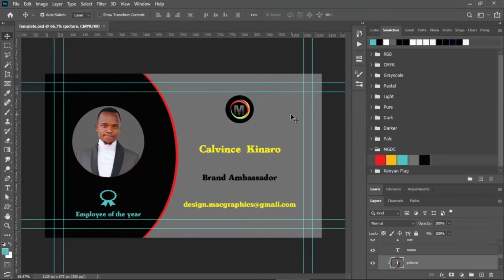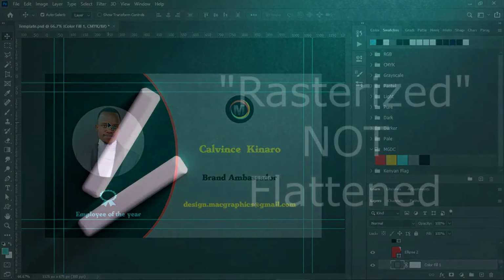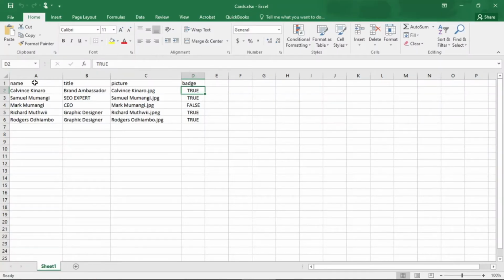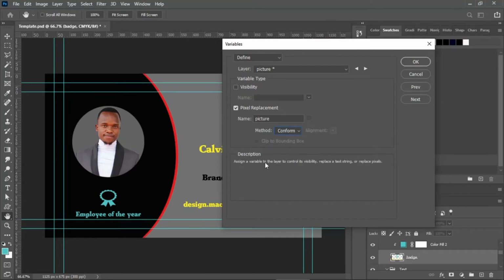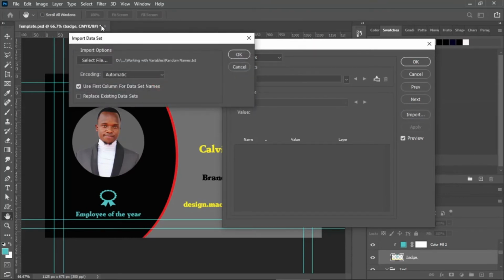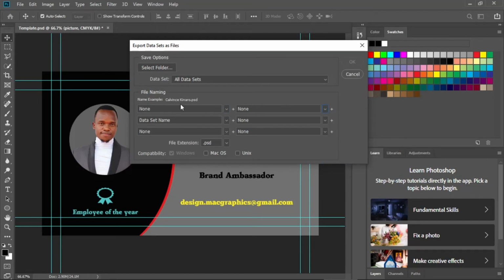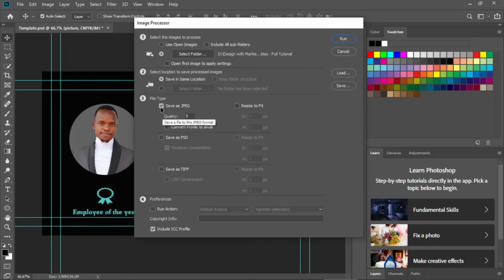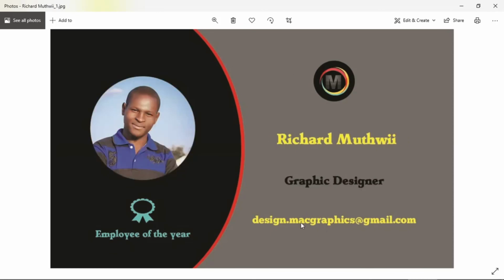PART 2- WORKING WITH VARIABLES: PHOTOSHOP TEXT REPLACEMENT || PIXEL REPLACEMENT|| VISIBILITY CONTROL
This is a continuation of my previous tutorial,
Text Replacement.

In this video I will be covering:
(i) Text Replacement
(ii) Pixel Replacement
(iii) Visibility Control